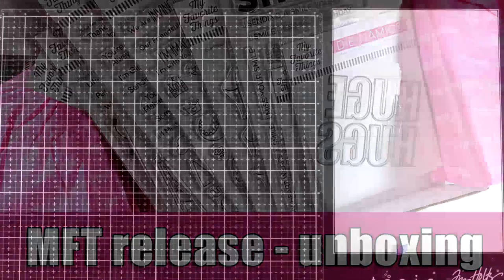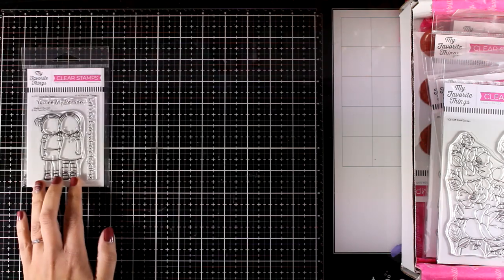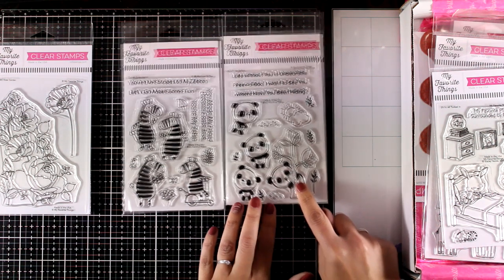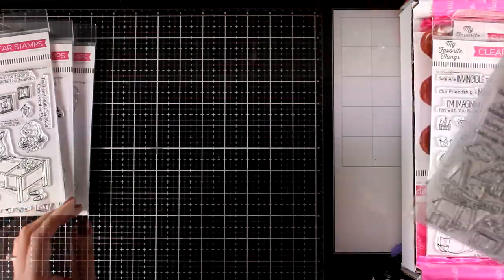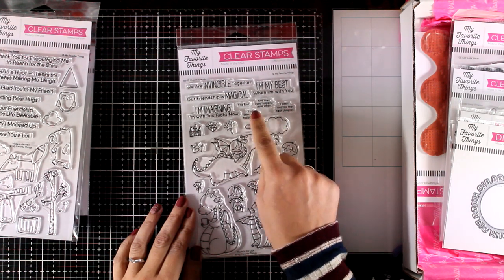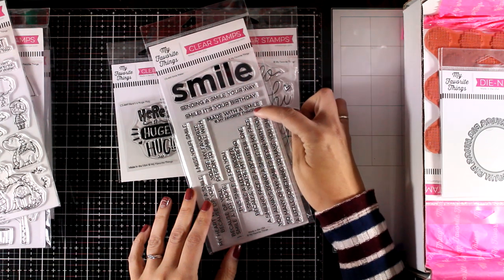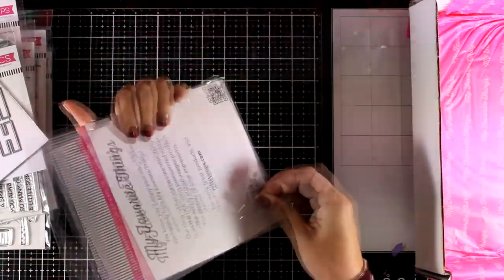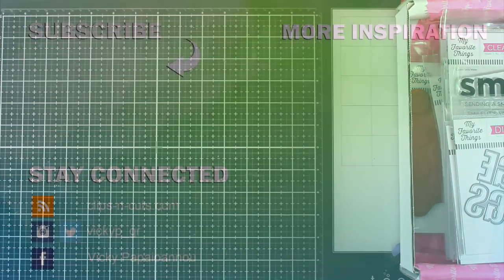Unboxing & COUPON CODE | December MFT release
EXPAND FOR COUPON CODE & LINKS

Use code SAVE19 and enjoy 19% OFF when you shop at MFTStamps (links below).

Code valid December 10th to 13th 2019